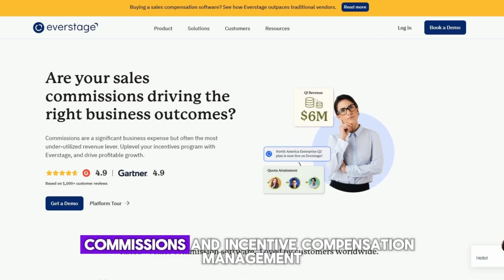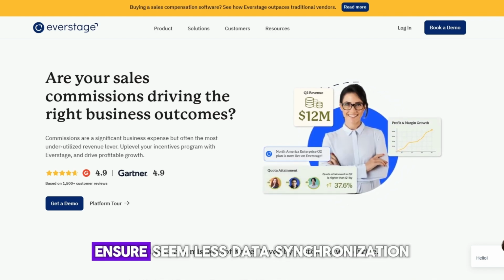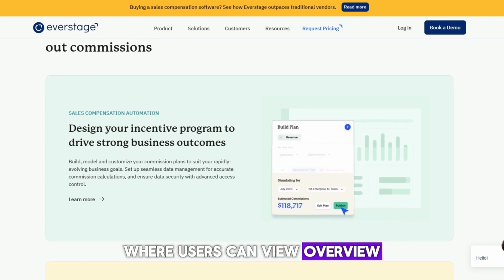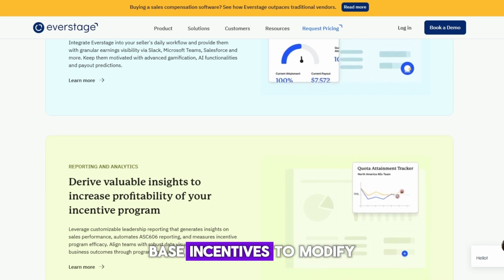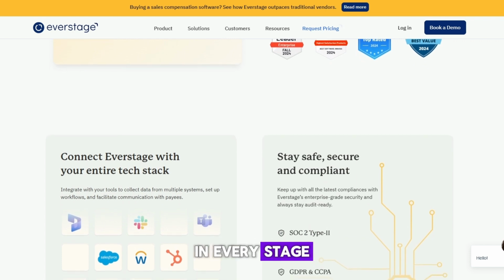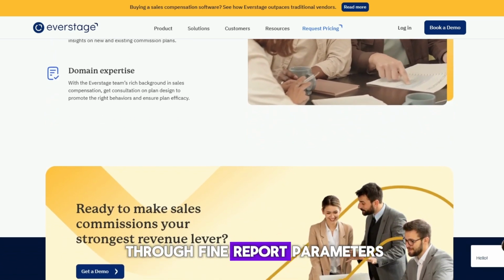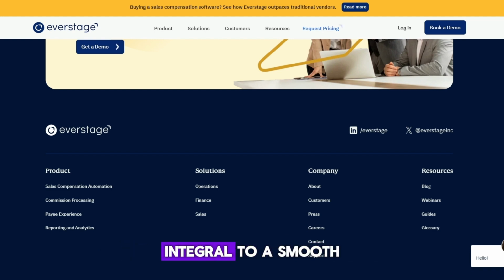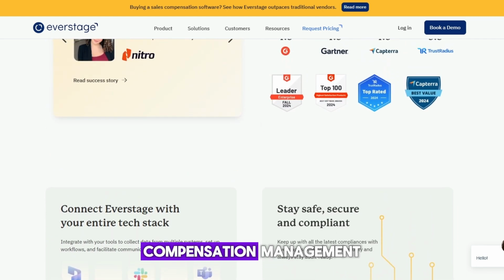Everstage Tutorial for beginners | How to use Everstage for Sales Comission & Incentive Compensation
🚀 New to Everstage or looking to optimize sales commission and incentive management? 💼

This Everstage Tutorial for Beginners is your comprehensive guide to mastering Everstage for managing sales commissions, streamlining incentive processes, and motivating your team to achieve better results.

Whether you're in sales operations or a team lead, this guide has everything you need to get started. 💡✨

👉 What you’ll learn in this video:

How to set up your Everstage account step-by-step.
Key features of Everstage for automating commission calculations.
How to configure incentive plans and manage payouts.
Tips for enhancing team transparency and motivation through clear commission structures.
Advanced tools for tracking performance and generating insightful reports.

💡 Drive sales performance and streamline commission processes with Everstage—start today! Perfect for businesses aiming to simplify sales incentives and increase operational efficiency.